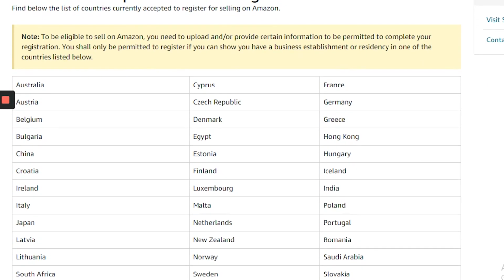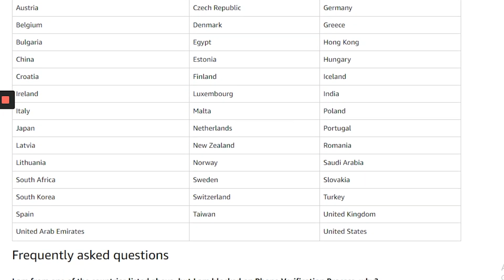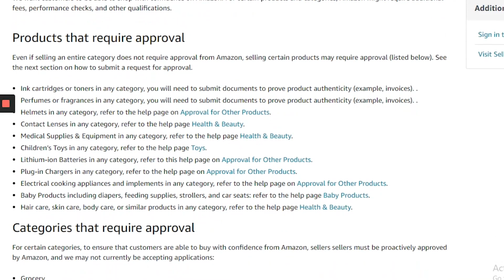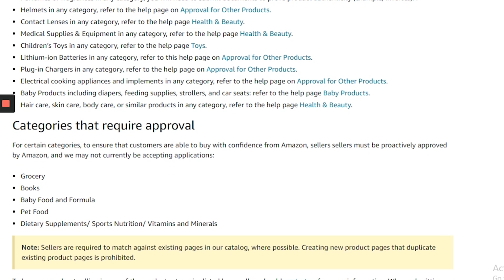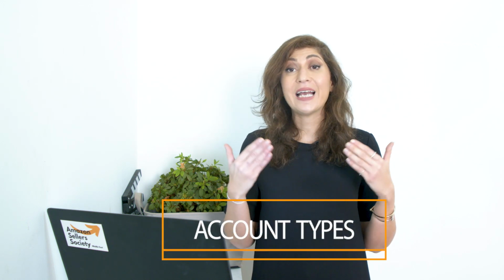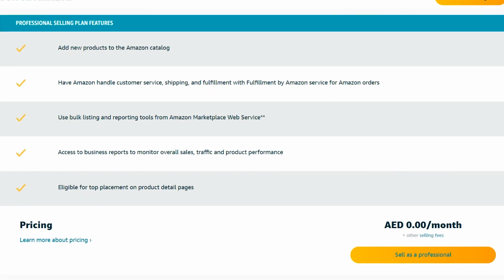Amazon.ae For Beginners | Open a Seller Account on Amazon uae 🌍 Can individuals sell on Amazon ?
Selling on Amazon.ae is a terrific way to make passive income, but it all has to start somewhere. And there's actually a lot that goes into it.
Tips for selling on Amazon.ae for beginners.

SIGN UP LINKS:

Amazon North America Sign Up
Amazon Europe Sign Up
Amazon UAE Sign Up

🎯What makes Amazon Sellers Society so uniquely effective in coaching Amazon.ae sellers in over 10 countries around the globe?

🔥Access to full training program with 6 Modules
🔥2-3 hours weekly live group training (online)

If you want to be part of a team of advanced Amazon.ae sellers who walk the talk and will show you step by step how it's done, go here:

🛠TOOLS 🛠

👣Follow Us 👣